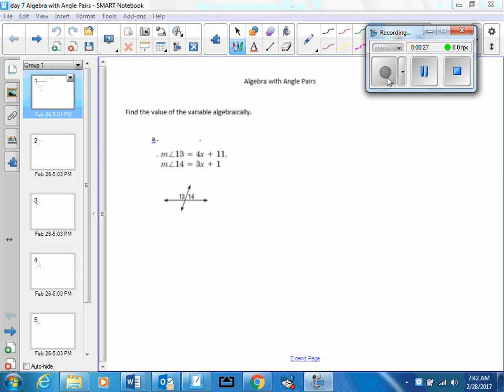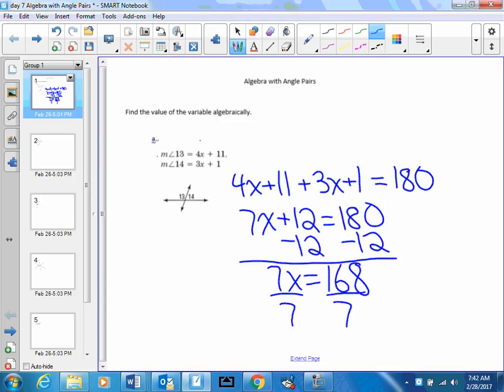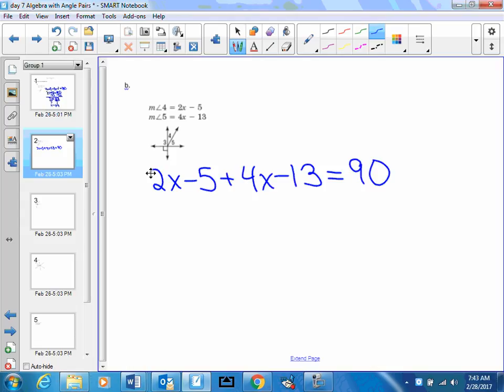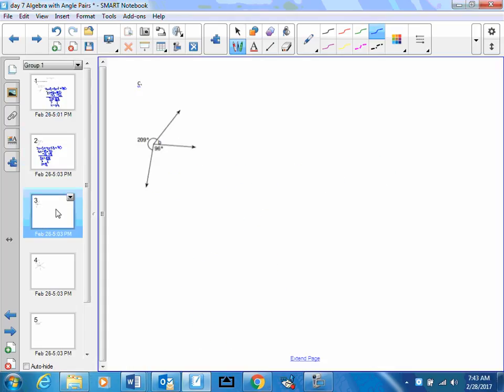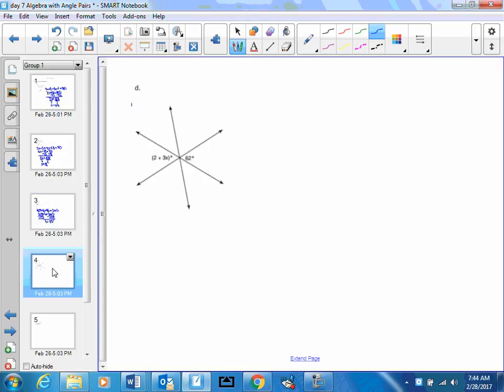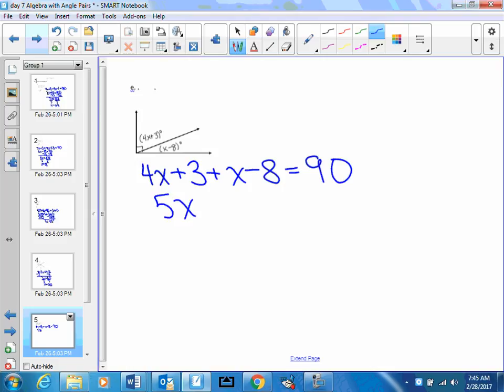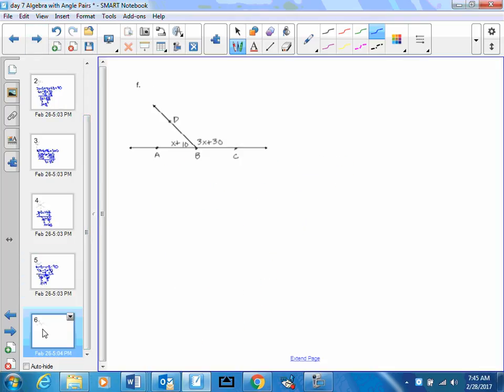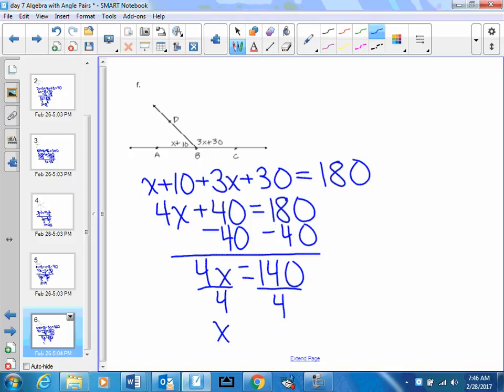day 7 Algebra with Angle Pairs